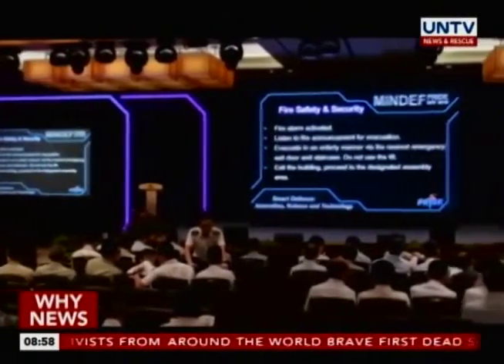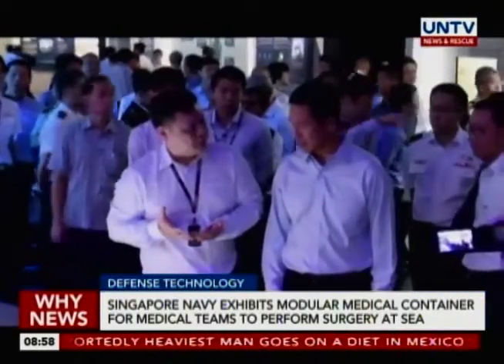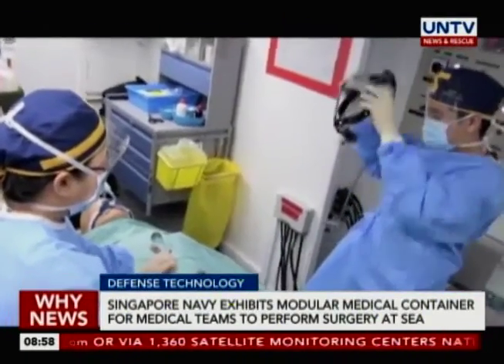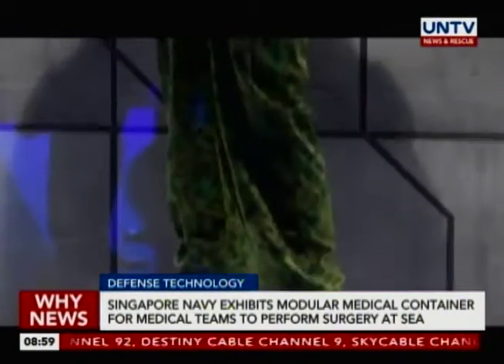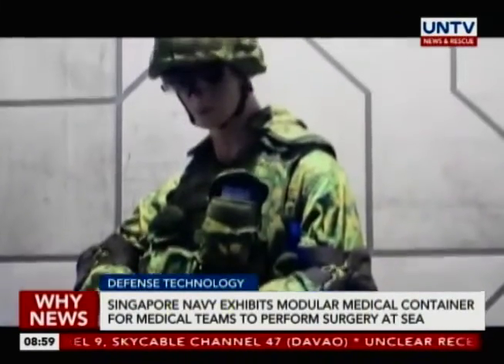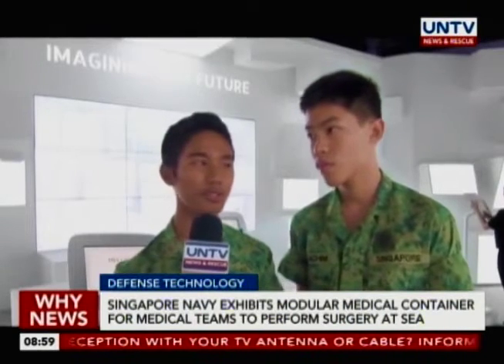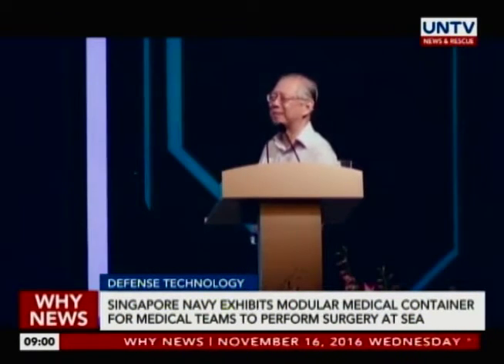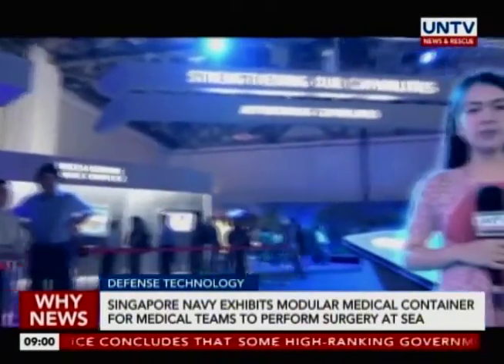WHY NEWS: Modular Medical Container for Medical Teams to Perform Surgery at Sea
Singapore Navy Exhibits Modular Medical Container for Medical Teams to Perform Surgery at Sea

Why News 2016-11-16. Reported by Jen Obiedo for UNTV News & Rescue Singapore.